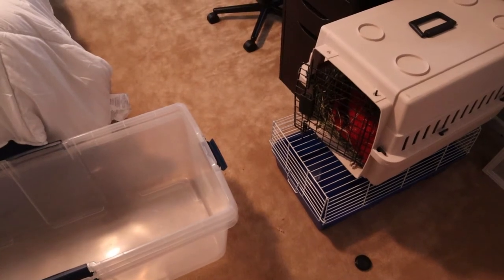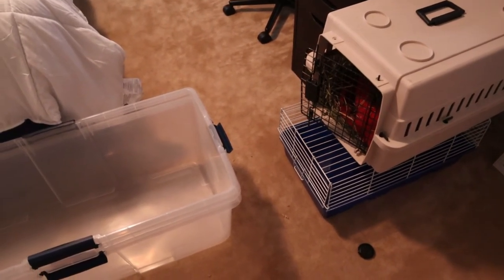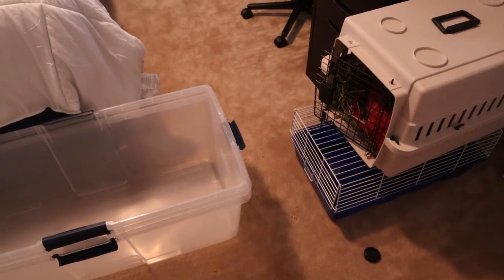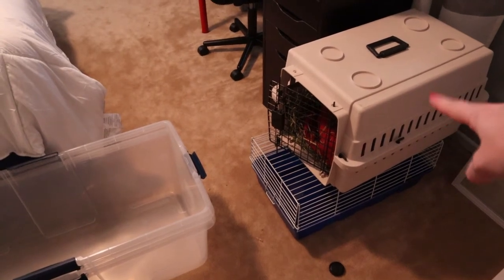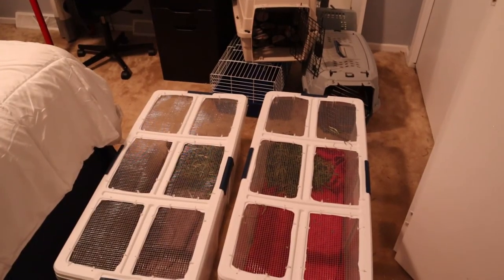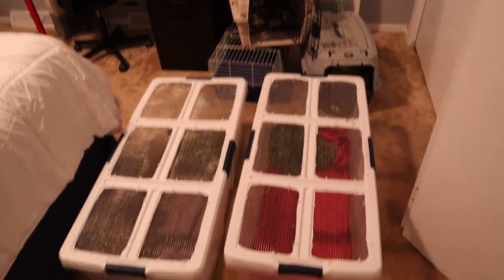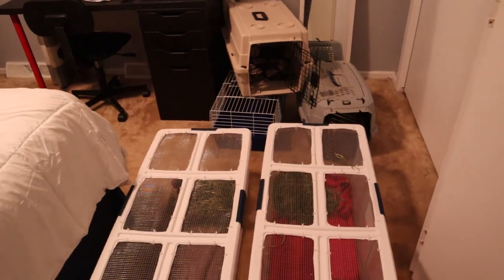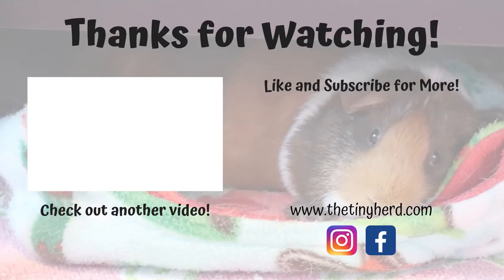Pet Emergency Plan // How to prepare your pets for an emergency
In today's video, I'm sharing my pet emergency plan! Thinking ahead can save you a lot of stress in an emergency situation, so I wanted to share my thoughts on how to prepare your pets for an emergency.

CAMERA GEAR:
- Canon M50